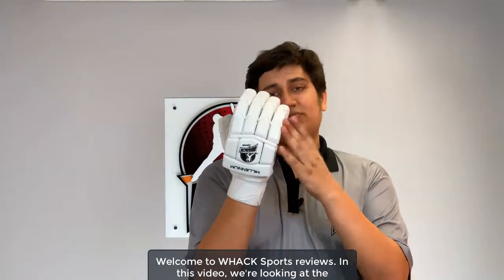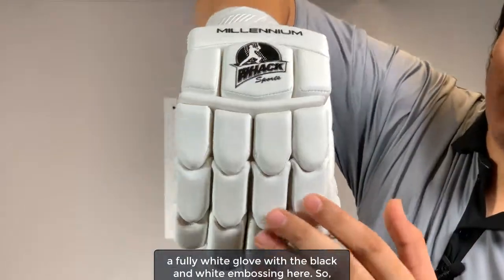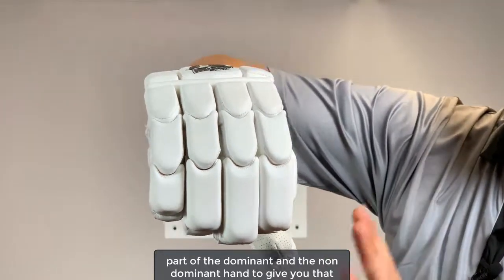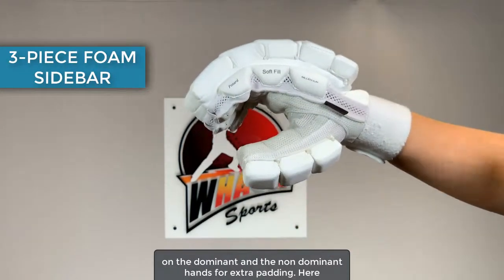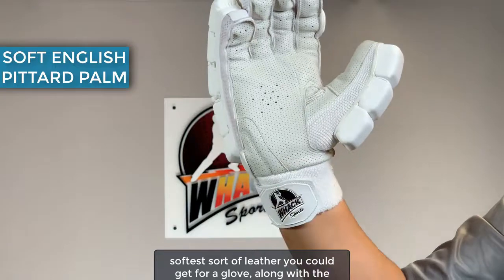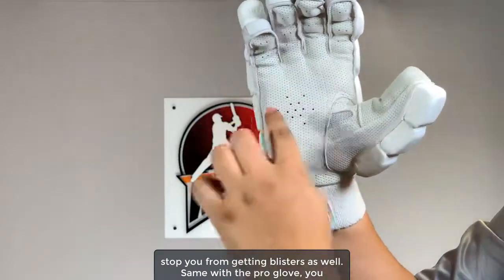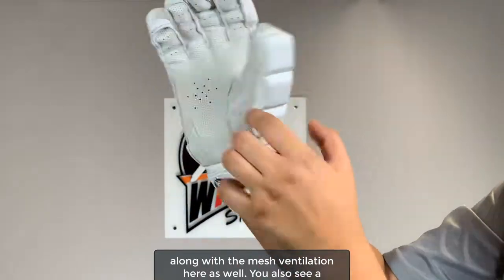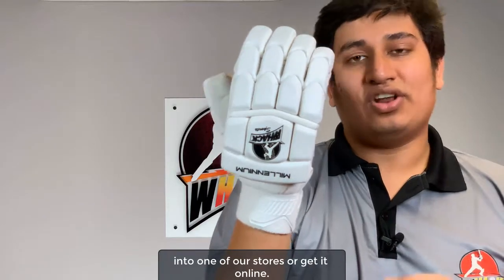Whack Millennium Players Grade Cricket Batting Gloves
WHACK Millennium Players Grade Cricket Batting Gloves - Men

One of the best, most elegant and best value for money batting gloves. All white classic look with plenty of detailing.

Maximum protection
Interlocking finger design provides flexibility and freedom of movement.
High density foam with low rebound quality.
Sheep Skin Pittard leather, reinforced palm for ultimate grip and feel.
Reinforced padded palm panel
A new style makeup which will offer exceptional Broken/block finger with fibre inserts on top of every finger for extra protection
Three piece thumb protection for superior flexibility, protection and comfort
Comfort and protection
Additional protection on the bowling fingers.
Mesh gusset for air ventilation. SE air-flow design, minimises sweat with incredible comfort and control.
Air cooling mesh design with new flex technology.
Embossed wrist tab fitted with 50mm velcro.